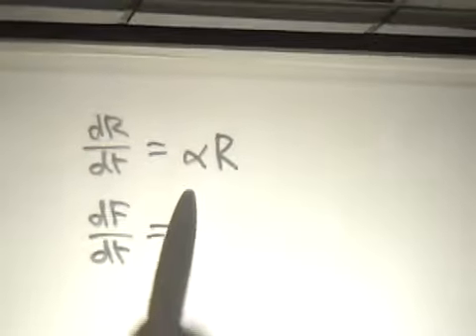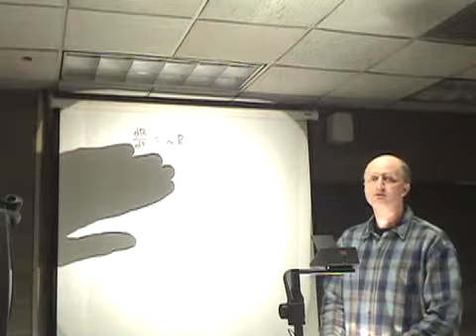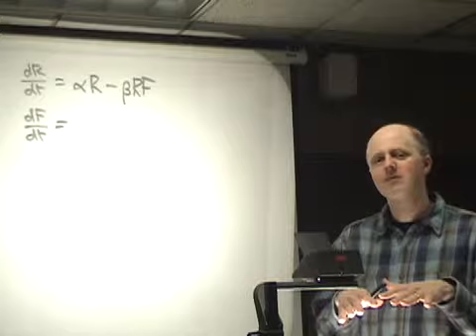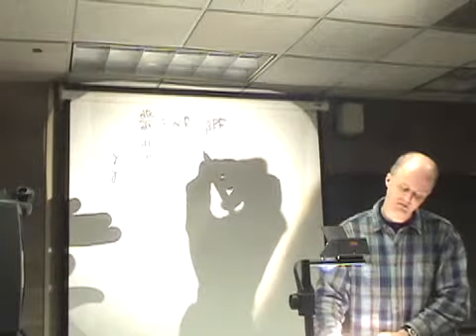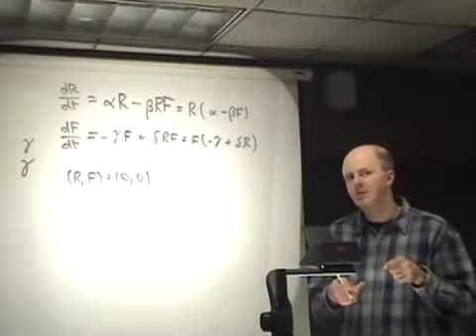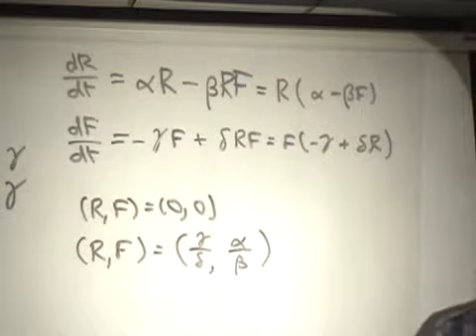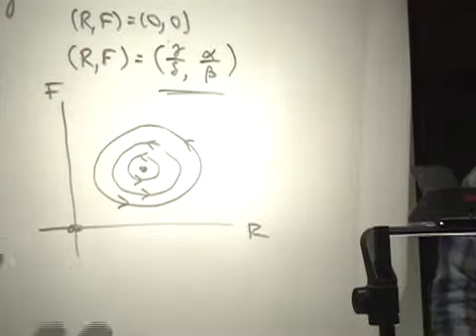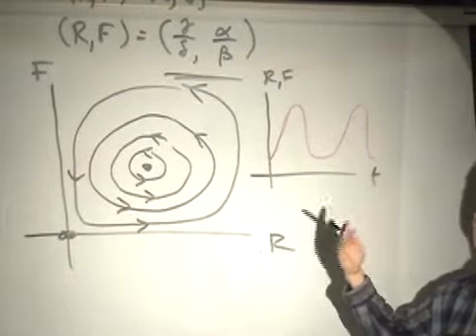Introduction to Interacting Species Models (Predator-Prey Model)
(0:08) Where this video fits in the course.